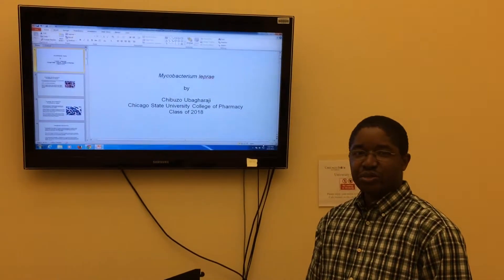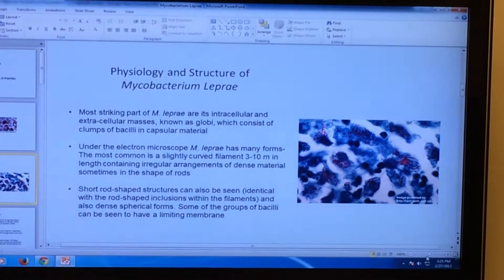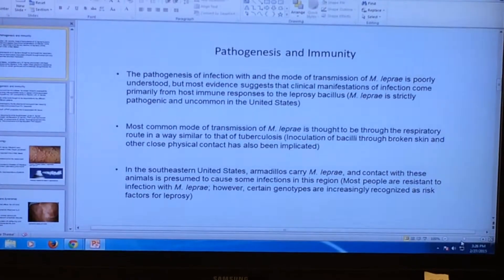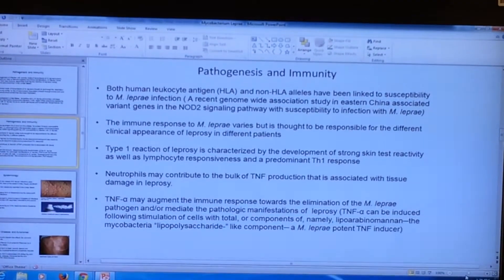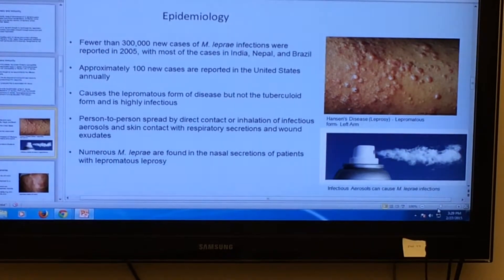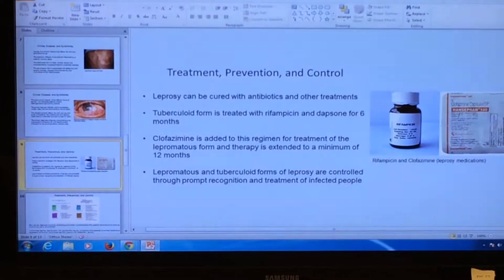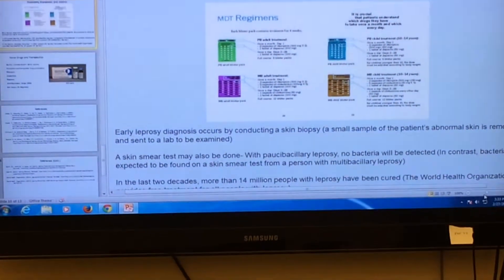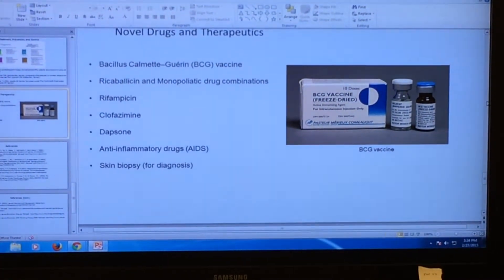Mycobacterium leprae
Video summary of Mycobacterium leprae individual project assignment for Dr. Fazal Microbiology and Immunology class.